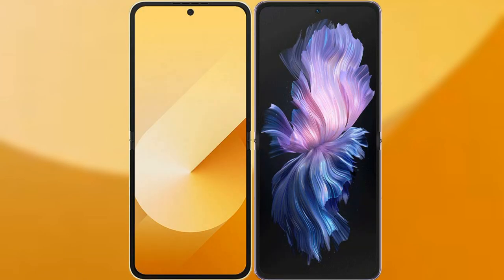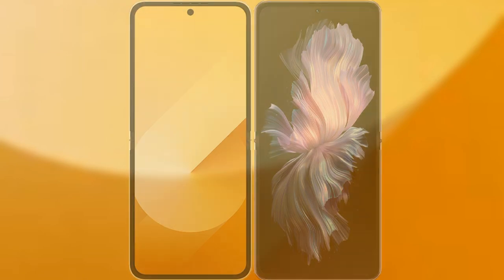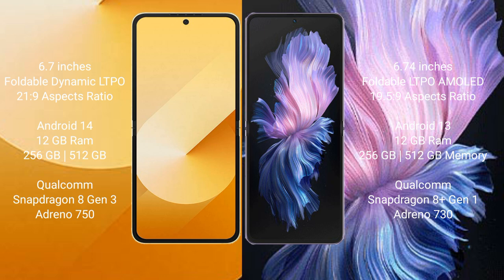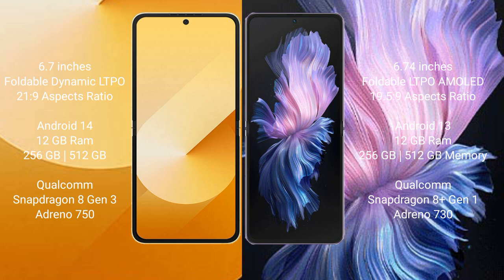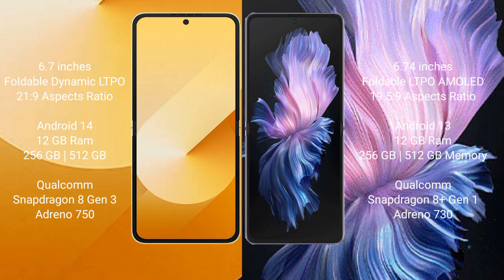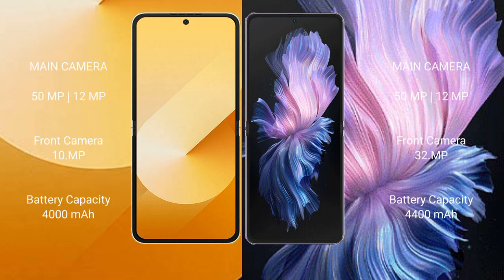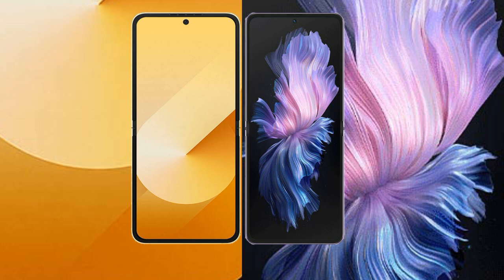Samsung Galaxy Z Flip 6 vs Vivo X Flip Review